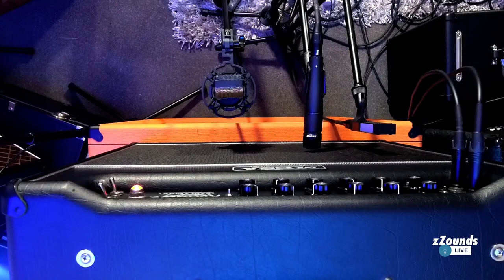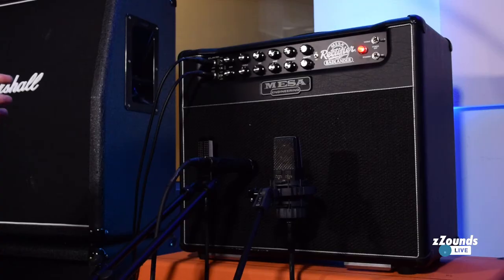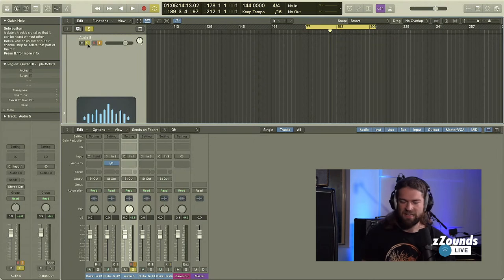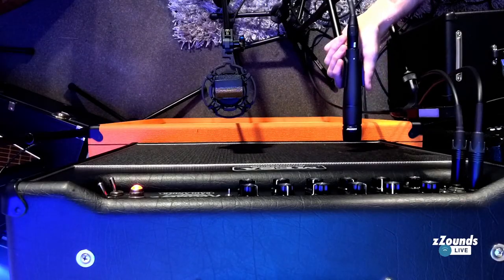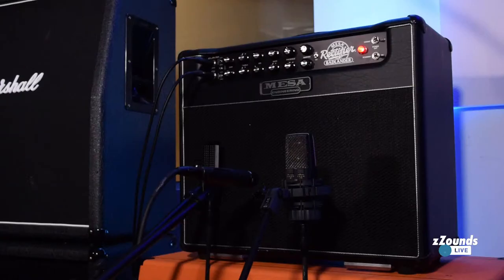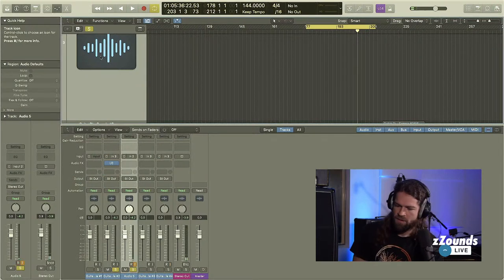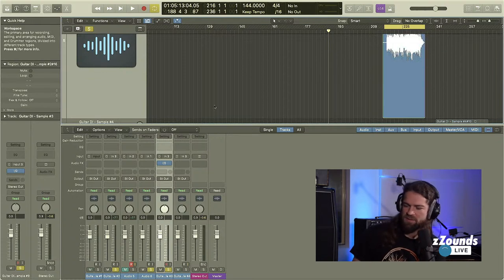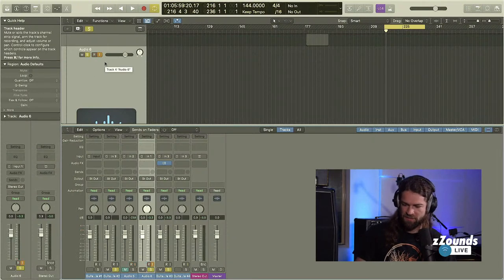zZounds LIVE - How to Mic Guitar Amps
Whether you just want to capture song ideas, demo arrangements for your big project, or engineer your next solo album, recording guitar has become just as ubiquitous as playing the instrument. While it doesn't take a rocket scientist to simply put a microphone up to a guitar amp and press "record," mastering the technique takes a lot of experience. From which type of microphone to choose, to where to place the microphone, there are virtually limitless variables to contend with.

About zZounds.com:
zZounds.com was founded in 1996 to provide musicians with the best online buying experience for guitars, basses, recording, microphones, keyboards, DJ, and other musical instruments. The site offers a wide variety of popular brands and service from an expert staff of musicians.